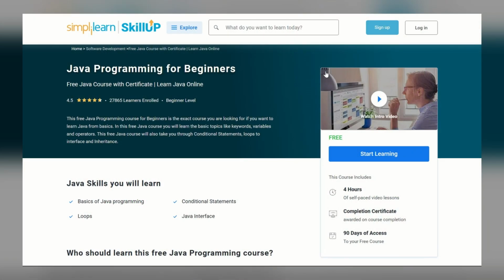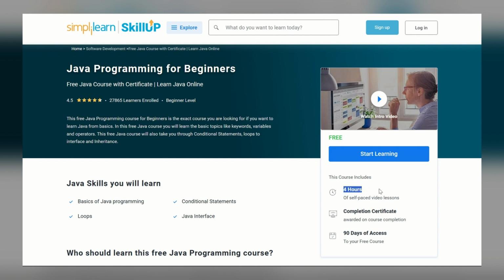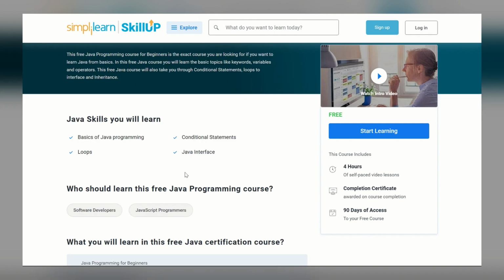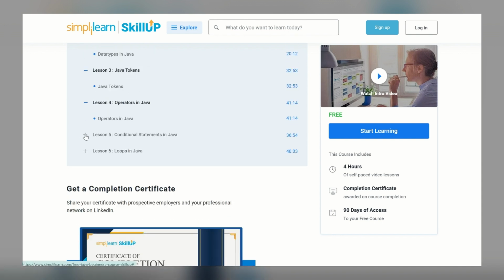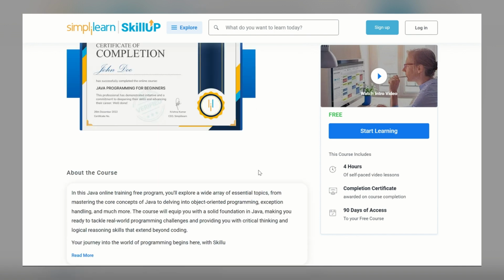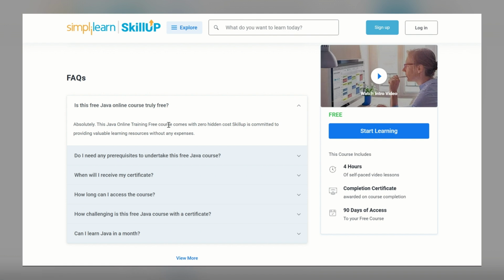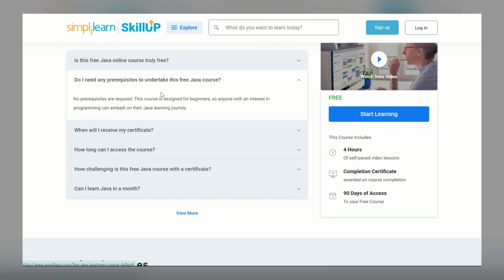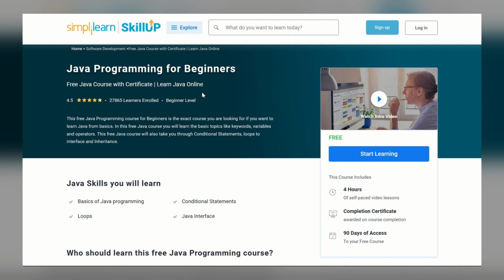🚀 Free Java Certificate Course for Beginners! 🎓 Learn Java & Boost Your Skills 💻 | Simplilearn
⬇️ Description ⬇️
Tech 💻 | Programming 🔧 | Courses 📚 | Career 🚀 | Tutorials 🎥 | Learning 🌱

🚀 Course Overview: Unlock the power of Java with this free course by Simplilearn! Whether you're a complete beginner or looking to refresh your programming skills, this Java tutorial will teach you everything you need to know to start coding in Java. 📚👨‍💻

🔑 What You’ll Learn:

Core concepts like variables, data types, loops, and functions 🔄
Object-Oriented Programming (OOP) principles 🏛️
Hands-on examples to reinforce your learning 🛠️
Building Java applications with practical exercises 🎯

Java is one of the most popular programming languages in the world 🌎
It's used for building everything from websites to mobile apps 📱💻
Java is in high demand, making it a great skill for your career 🌟
Learn how to write efficient, scalable, and maintainable code 💡

Beginners who want to get started with programming 🆕
Aspiring developers looking to master Java 💻
Anyone interested in building Android apps, web applications, or enterprise software 🏗️
🎓 Why Choose Simplilearn? Simplilearn provides high-quality, free, and easy-to-understand content for learners. Gain hands-on experience with real-world projects and get the skills needed to excel in the tech industry. 💥

We provide free courses, tutorials, and insightful content on everything from programming 💻 to career growth 🧑‍💼, tech tutorials 🔧, and much more! Our goal is to help you grow your skills and achieve your career dreams!

Free Programming Courses 💻 (Python, JavaScript, Java, C++, HTML, CSS, etc.)
Tech Tutorials 🔧 (Cloud Computing, API Gateway, Microservices)
Career Development Tips 🚀 (Job Interviews, Soft Skills, Resume Building)
Non-Technical Content 🧑‍💼 (Productivity Hacks, Career Advice, Personal Development)
Industry Insights 🌐 (Latest Tech Trends, Tools, and Resources)